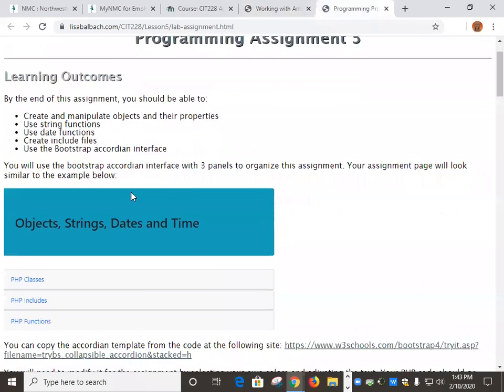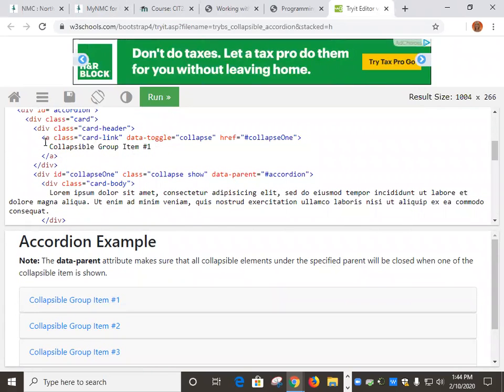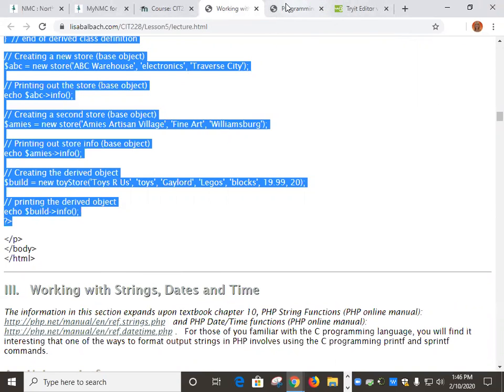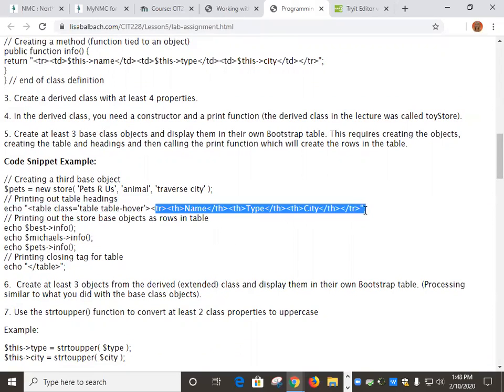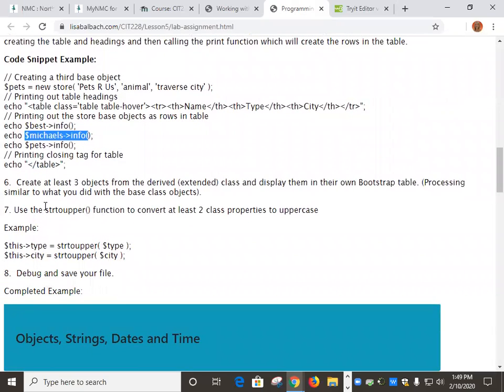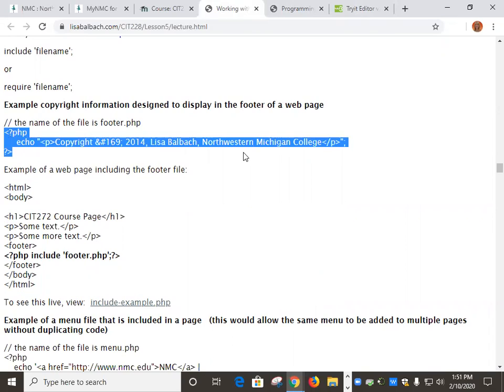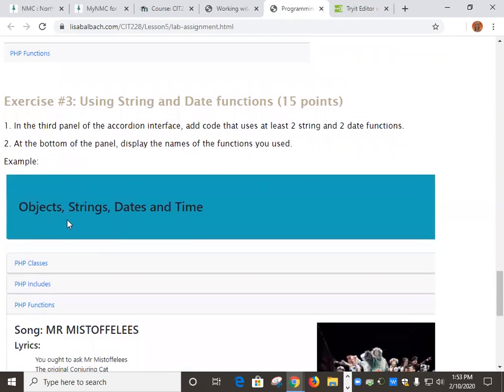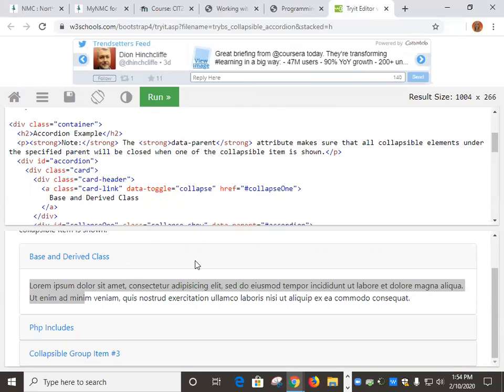PHP Objects, Includes, String Functions and Date Functions Lab Assignment